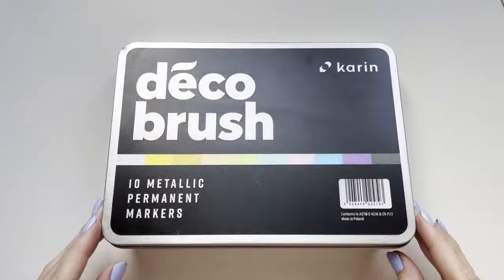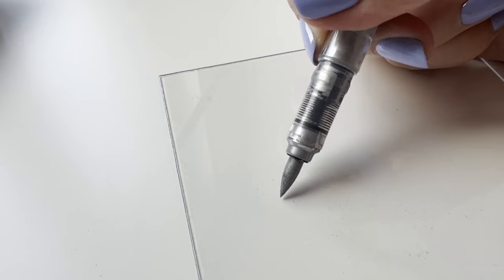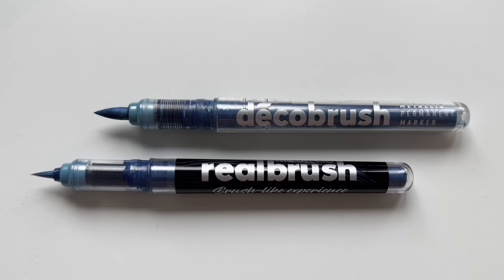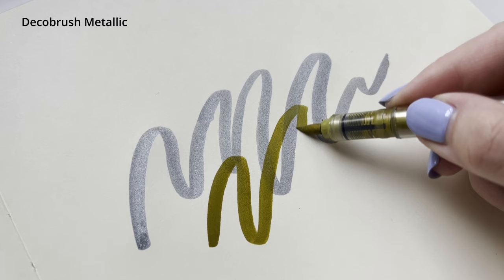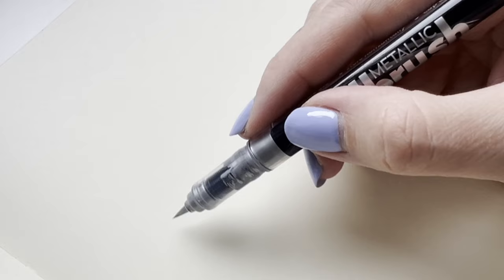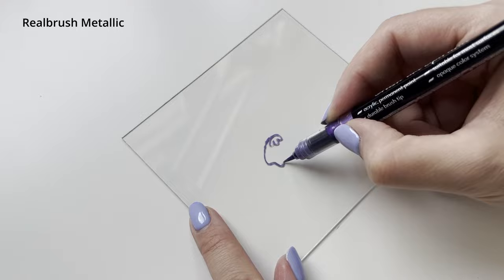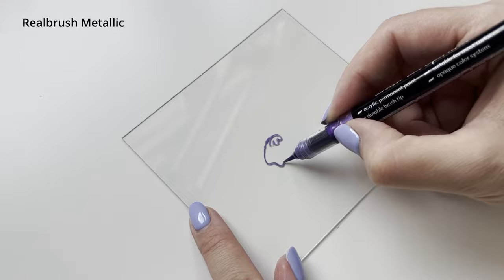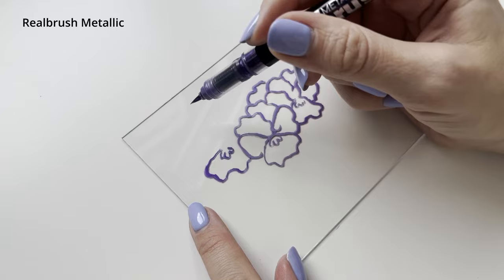Decobrush Metallic & Realbrush Metallic - similarities and differences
Decobrush Metallic markers and Realbrush Metallic brushes contain paints based on metallic pigments and can be used on a wide variety of surfaces. Decobrush Metallic contains ten colors and Realbrush Metallic as many as twelve.

After drying, their metallic paint is permanent, light-resistant and waterproof on surfaces such as paper, wood, ceramics, glass, metal and plastics. Both products also have a "free-ink" system that allows you to use the paint to the last drop.

The difference between these products concerns their most important element: the tips. They are what make these markers so special.

Decobrush Metallic have a flexible and very durable marker tip, which, thanks to its flexibility, has become a popular tool for many traditional artists and calligraphers.

Realbrush Metallic are markers that can be used like real brushes, but in a marker housing with continuous access to the paint. Their (filament) brushes with a diameter of four millimeters allow you to create varied textures and color spots, as well as more stylistically personalized lines. To obtain more varied effects, you can also combine the capabilities of both products and create unique combinations of lines, color spots and tonal transitions.

Video narration was generated using AI text-to-speech technology.